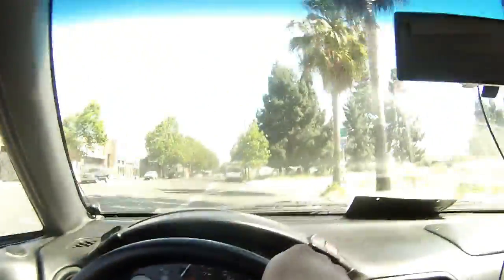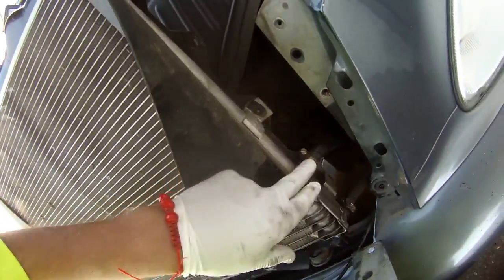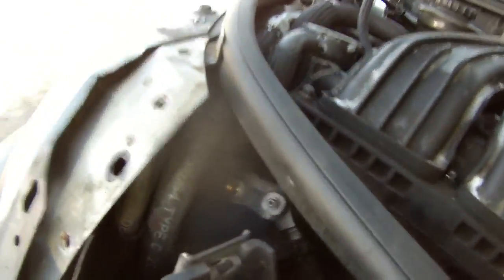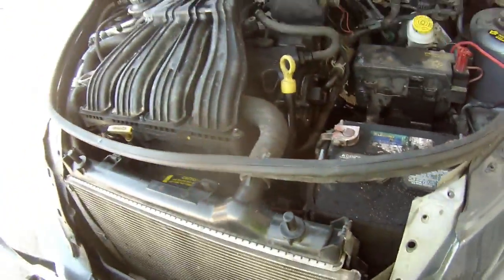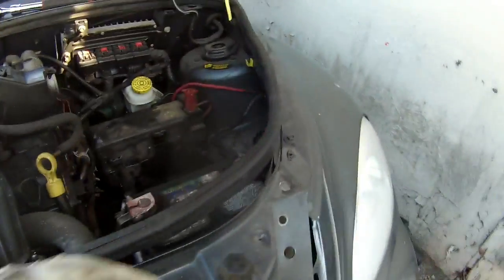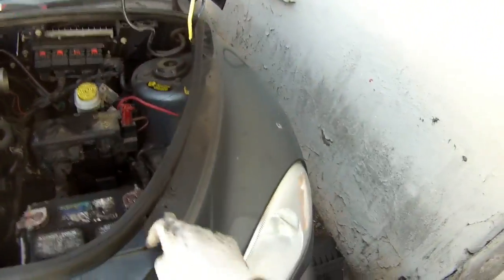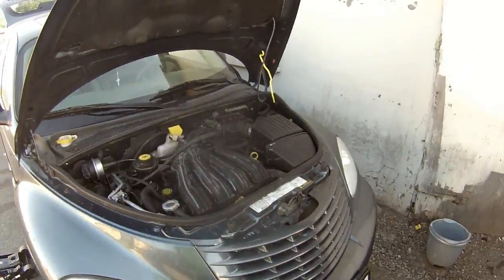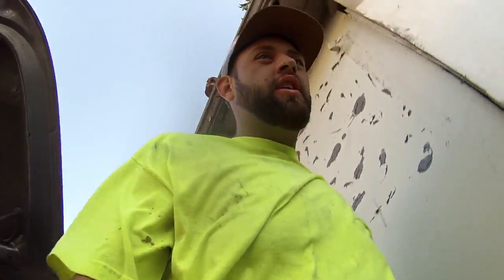How Change a Radiator From a PT Cruiser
follow me @el_mosco_built on Instagram. and on Snapcht @gordo_love408 I HOPE YOU GUYS LIKE MY VIDEOS & SUDCRIBE FOR MORE VIDEOS!!!